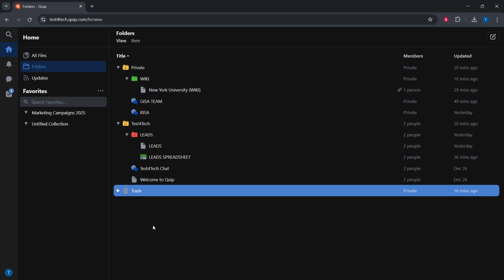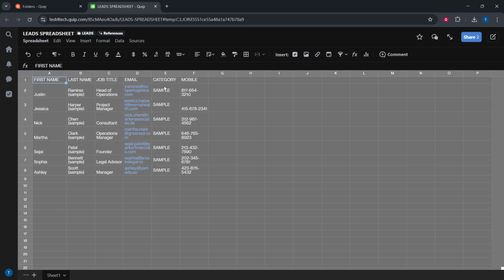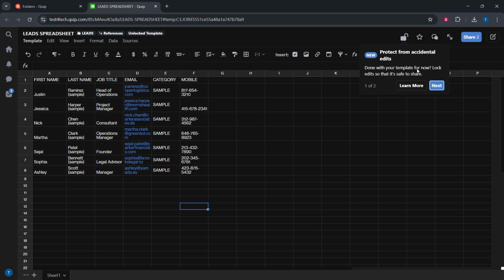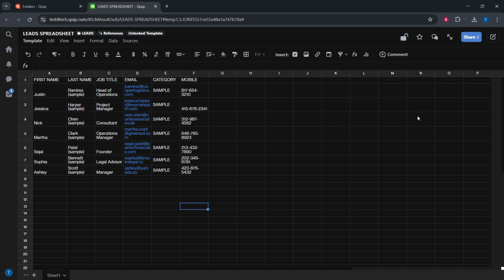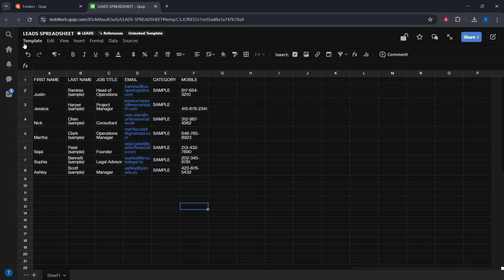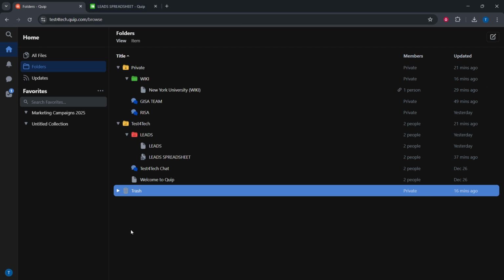How to Create Templates in Quip [2026 Full Guide]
How to Create Templates in Quip

In this video, we show you exactly how to create templates in Quip to build scalable, repeatable frameworks for your team's most frequent workflows. We examine the core concepts of document architecture and the implementation of custom placeholders to ensure every new project starts with a consistent and professional structure.

Mastering this specific tool improves workflow, organization, and project quality by eliminating redundant setup time and reducing administrative friction. We utilize the dashboard to manage template libraries and navigate the document settings to define sharing permissions, which is vital for maintaining operational standards across a growing organization. By establishing a professional suite of custom templates, you empower your collaborators to focus on high-impact output while ensuring all essential data points and formatting remain uniform.

Technical Specs: Software: Quip; Feature: Dashboard.